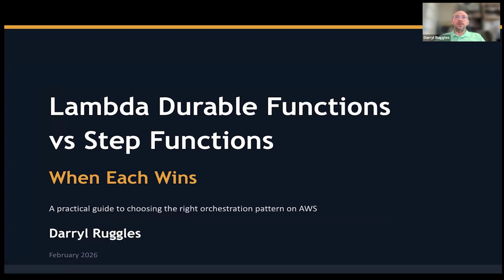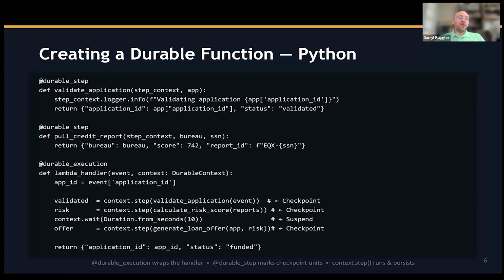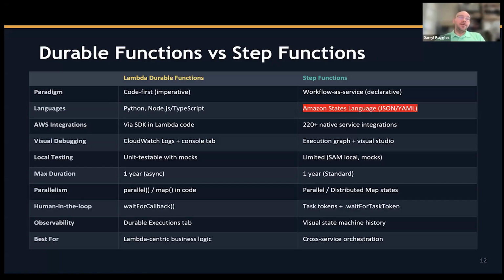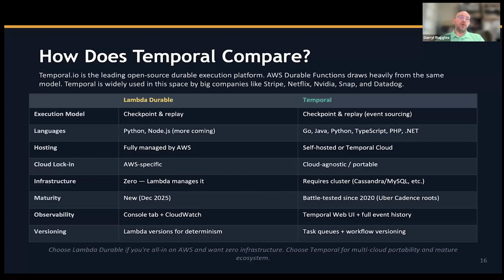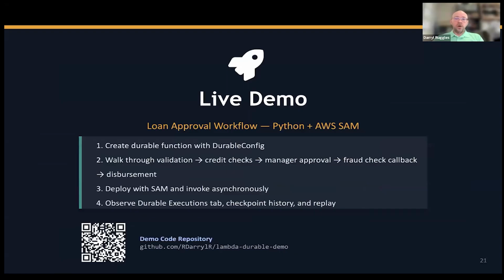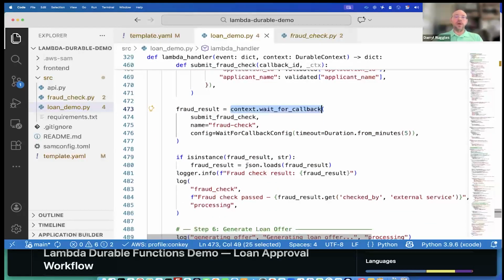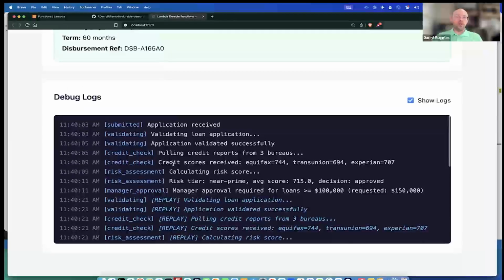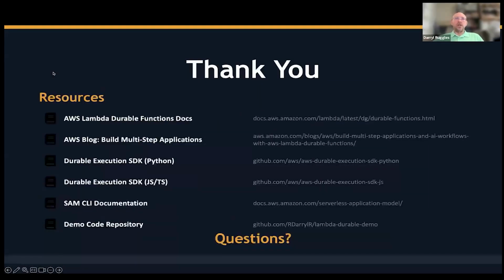Lambda Durable Functions vs Step Functions When Each Wins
In this session, Darryl Ruggles, Principal Cloud Solutions Architect at Ciena and AWS Community Builder, shares practical insights on how to evaluate and choose between Lambda Durable Functions and AWS Step Functions when building serverless workflows — and when third-party orchestration tools like Temporal might be the better fit.

- How Lambda Durable Functions work and where they shine
- How they compare with AWS Step Functions
- When to consider third-party workflow orchestrators like Temporal
- Real-world architectural tradeoffs and decision criteria

🎙️ About the Speaker:
Darryl Ruggles
Principal Cloud Solutions Architect at Ciena
AWS Community Builder

20+ years of experience across serverless, DevOps, observability, MLOps, FinOps, and GenAI

Passionate about event-driven architecture, managed services, and continuous learning